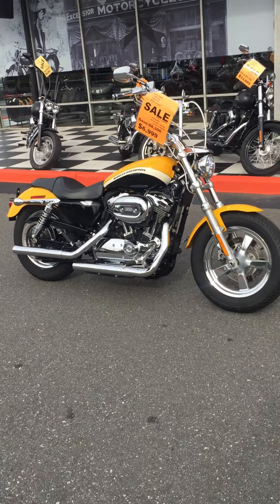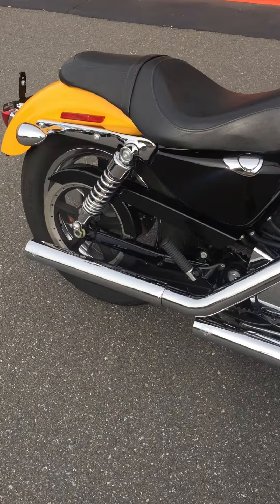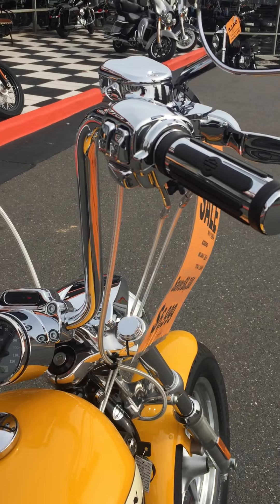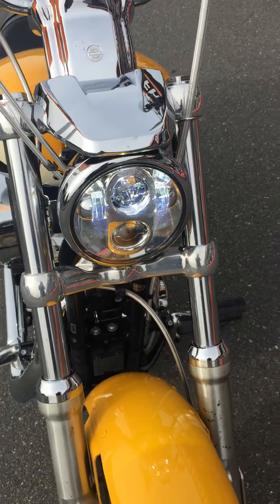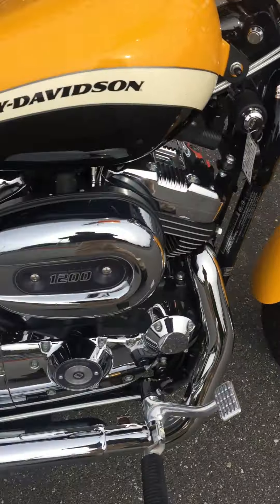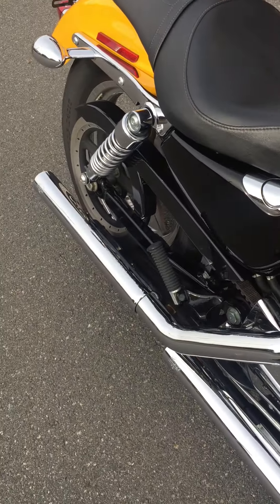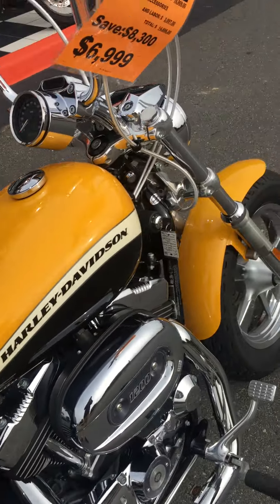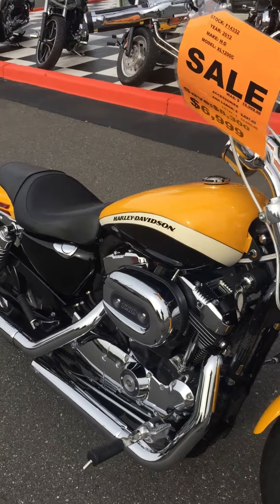2013 SPORTSTER 1200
VERY CLEAN!!!